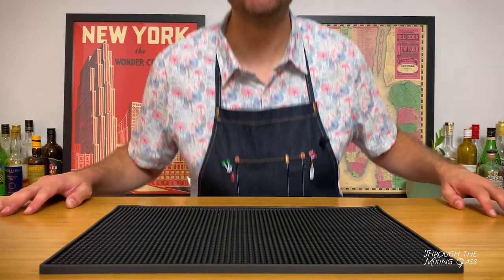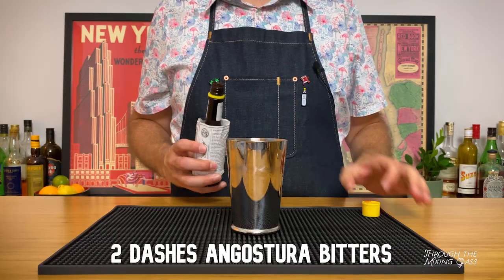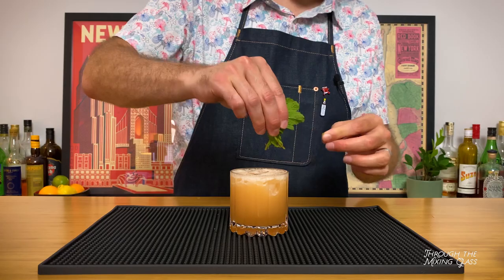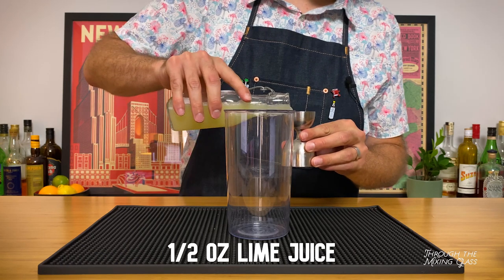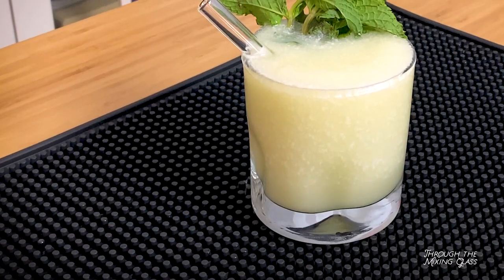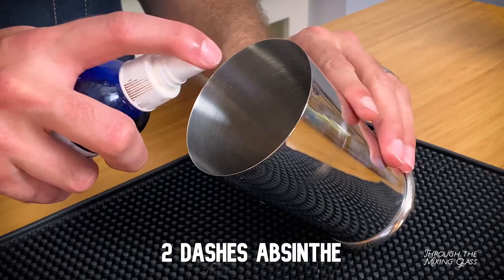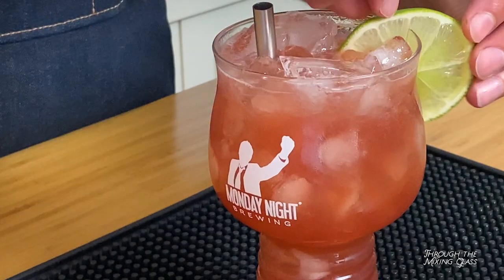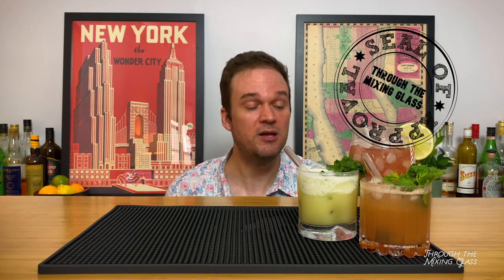Erick Castro's Modern Tropical Cocktails - Through the Mixing Glass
Erick Castro is one of my favorite bartenders and a huge figure in the cocktail community. He's created some of my all time favorite cocktails. I'm excited to bring you 3 of his best tropical drinks, including the recipe for 1 drink that, as best I can tell, has not been published anywhere else.

Please be sure to check out Erick's podcast "Bartender at Large" and visit his bars! Polite Provisions and Raised By Wolves in San Diego. Boilermaker in New York City.

IRON RANGER
- 2 oz bourbon or rye whiskey
- 1/2 oz Falernum liqueur
- 1 oz pineapple juice
- 3/4 oz lemon juice
- 1/2 oz simple syrup
- 2 dashes aromatic bitters

PIÑA VERDE
- 1 1/2 oz green herbal liqueur
- 1 1/2 oz pineapple juice
- 3/4 oz cream of coconut
- 1/2 oz Lime juice

- 1 1/2 oz navy strength gin
- 1/2 oz sloe gin
- 3/4 oz lime juice
- 3/4 oz grenadine
- 2 dashes absinthe

Cheers!